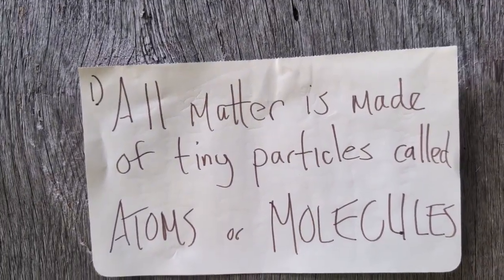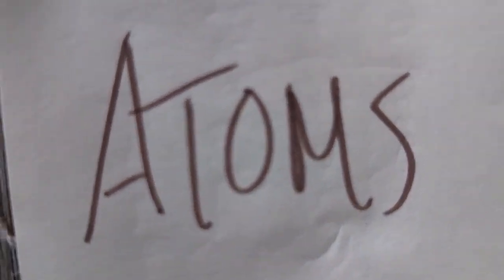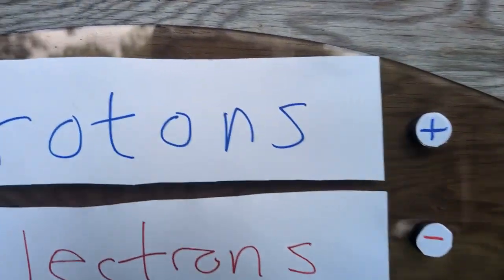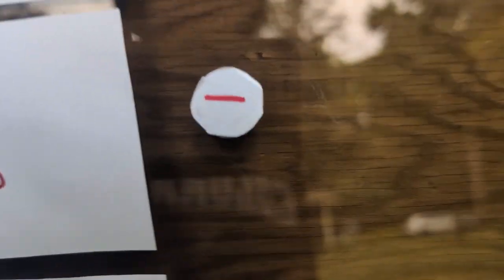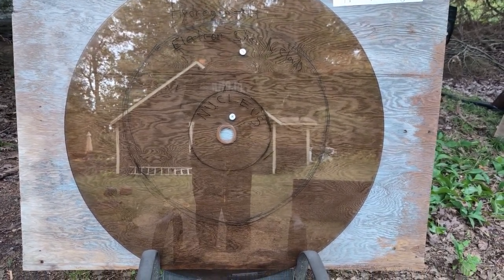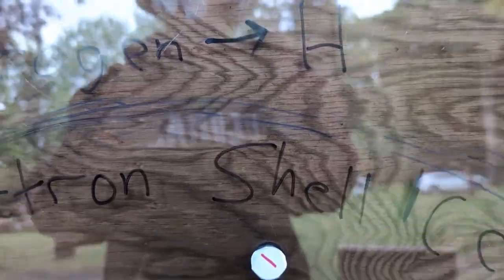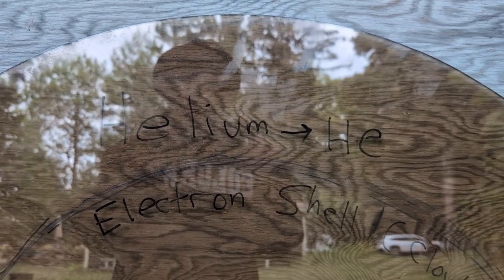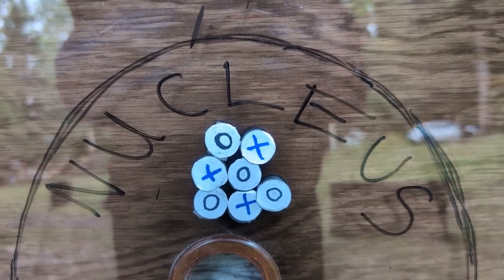Chemistry 6 The Structure of the Atom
In this video, I recap the particle theory of matter. Then I explain the subatomic particles, protons, electrons and charges and their roles in the model of the atom. I also explain electron shells, or orbitals as well as how the atomic number, the number of protons, determines the type of element. I also explain isotopes. And I crack wise a couple of times too.